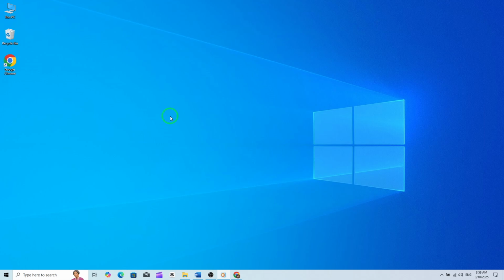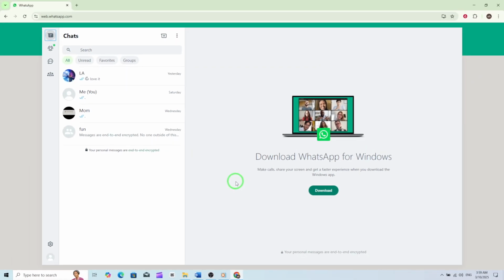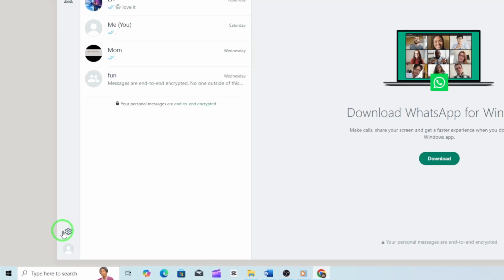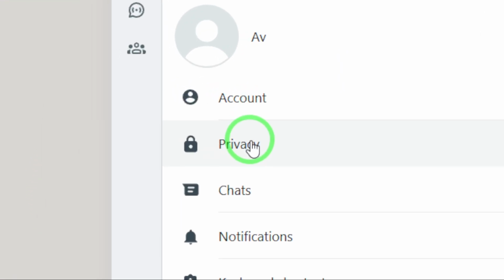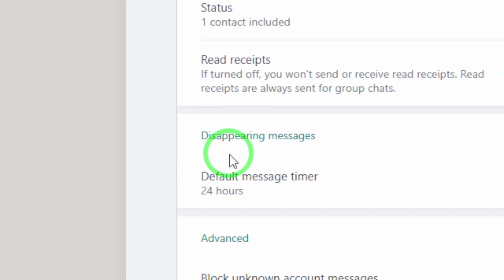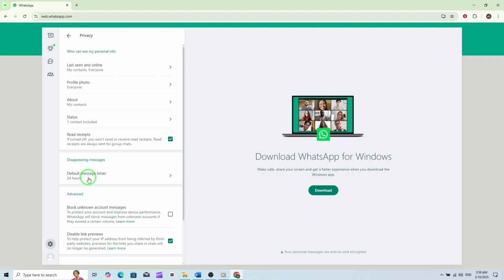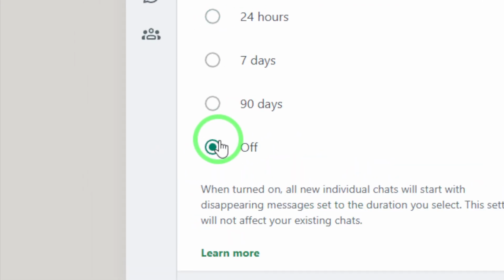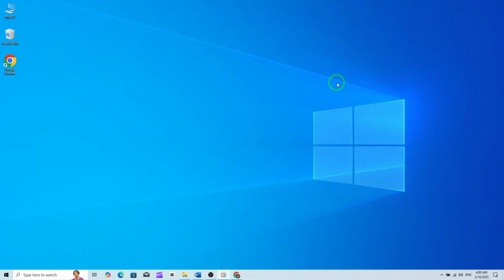How To Disable Of Disappearing Messages On WhatsApp Web On PC (New Update)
Learn how to disable disappearing messages on WhatsApp Web on your PC with the latest update! This video provides a step-by-step guide to help you control your message visibility and ensure your messages stay visible as long as you need them.

1.  Open WhatsApp web

2.  Click on the gear icon, at the left side menu

3.  Enter to Privacy

4.  Scroll down to Default message timer

5.  Choose Off

Chapters:
00:00 Intro
00:12 Soultion
01:05 Outro